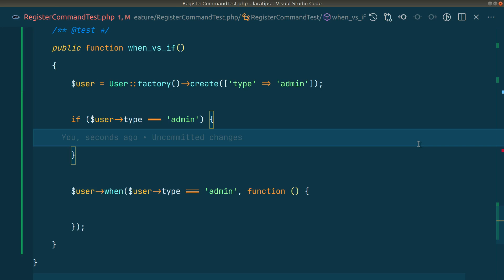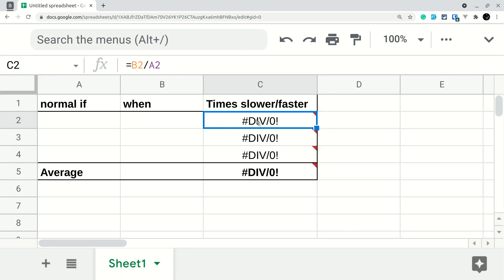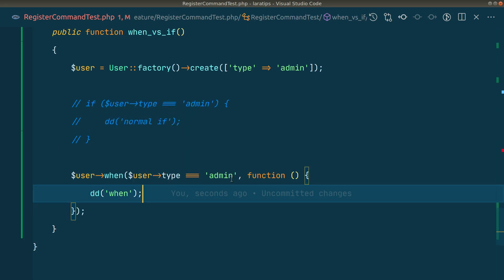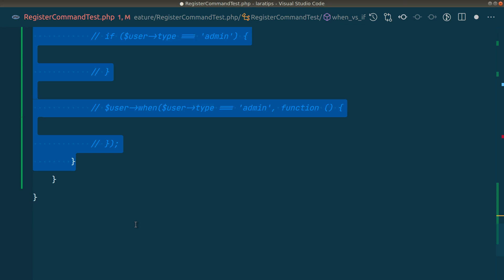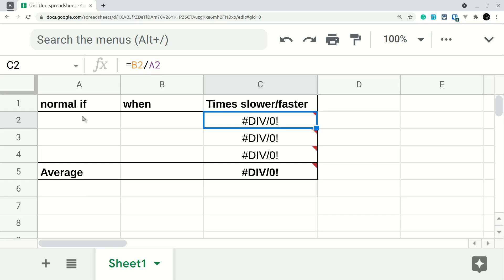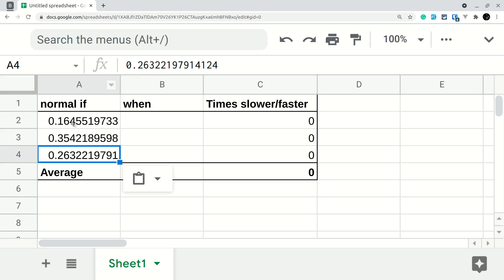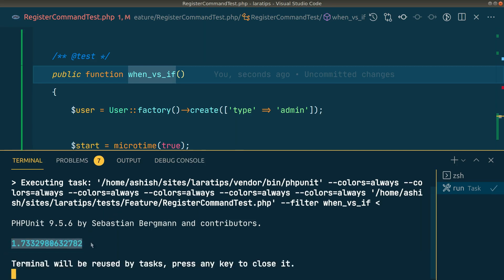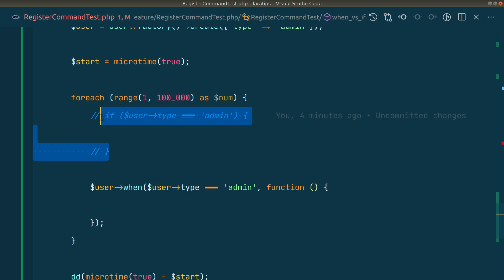If vs When - Let's See Which One Performs Better - Laravel Performance Tip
In this video, we will look at the comparison between normal if statement and when conditional used in Laravel's Model. Here we will compare by looping between 100,000 data and see how long will each take.

Tech stack:
Laravel
PHP